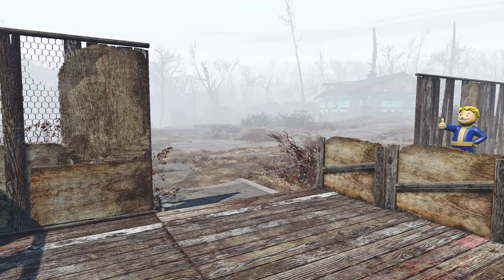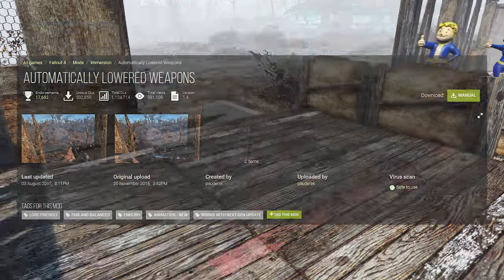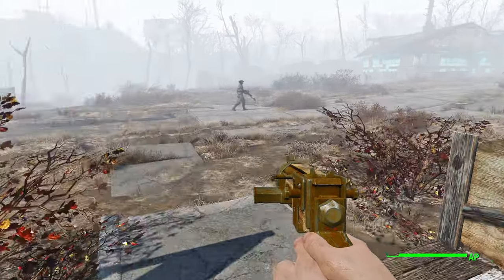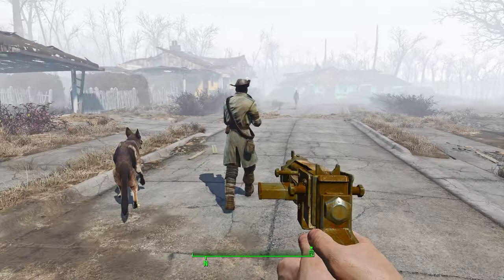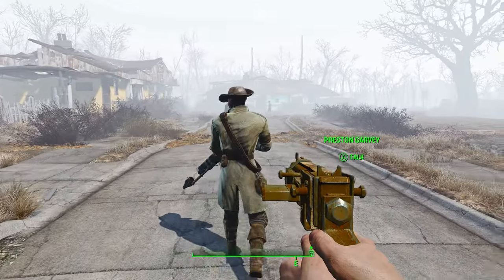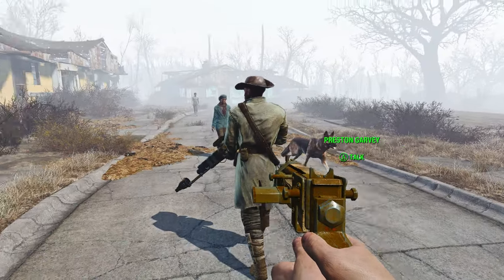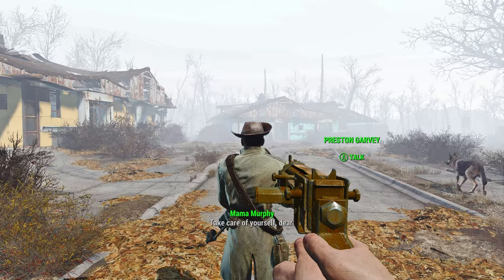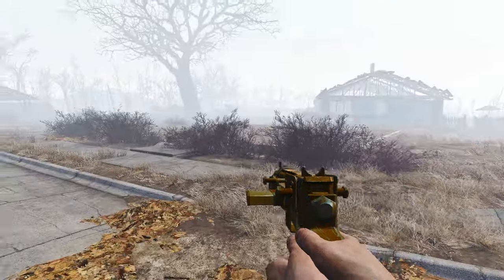Automatically Lowered Weapons - Fallout 4 Mod Spotlight